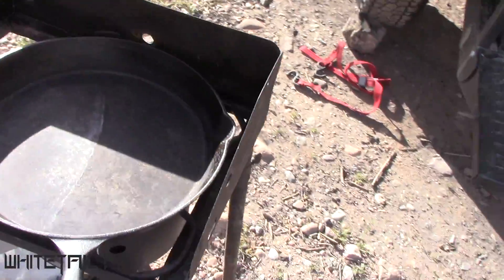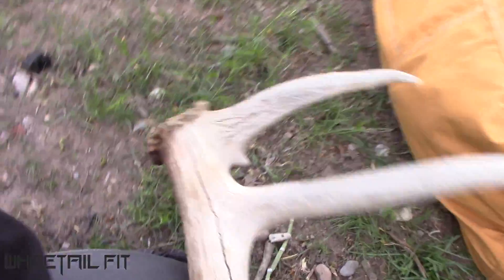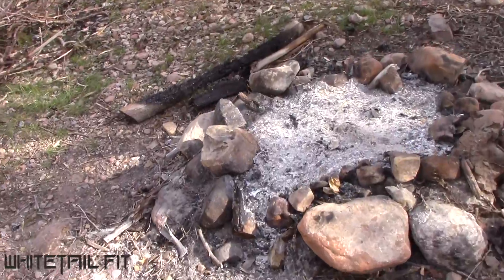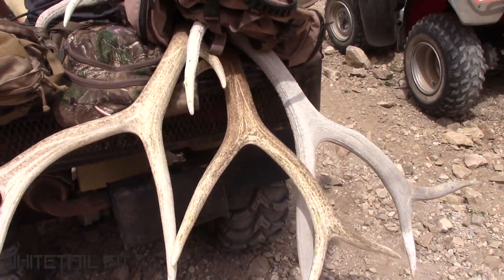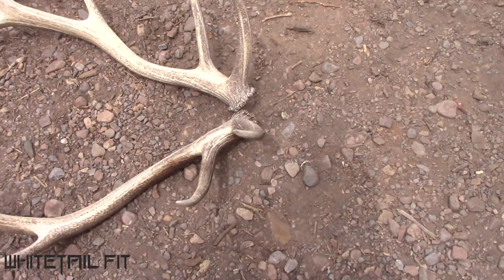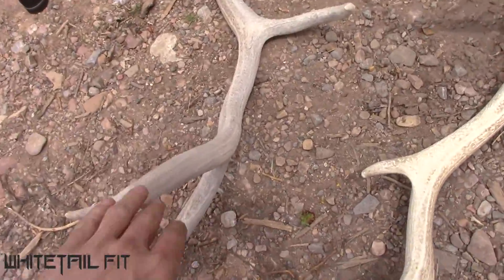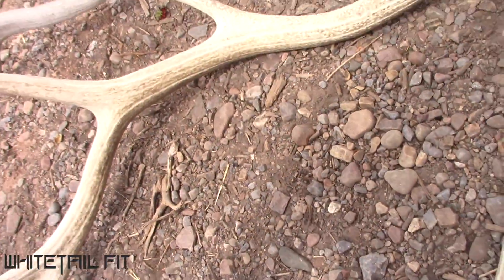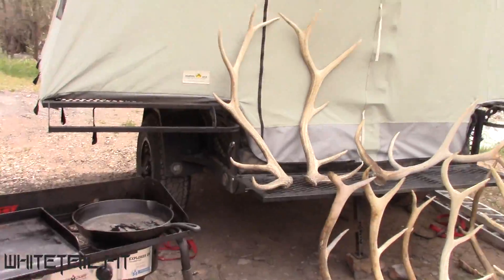UTAH SHED HUNT with HUSHIN | EP 4 | VLOG #8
What's up guys!  Here is the last episode from our Utah shed hunting trip with Eric Chesser of GetHushin!!  If you've got video suggestions please leave them in the comments below!

Follow Eric on Instagram and Youtube